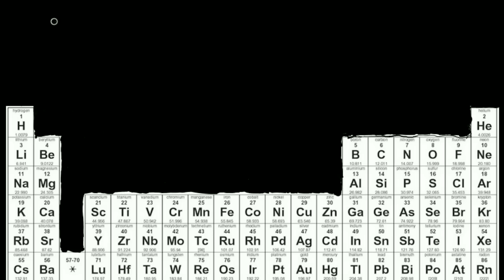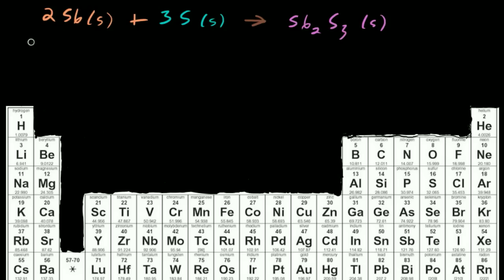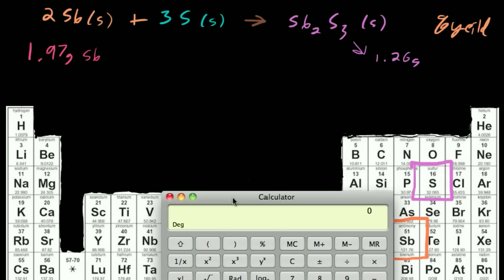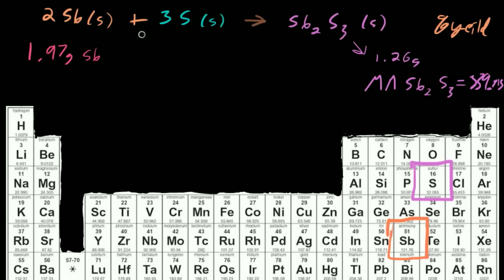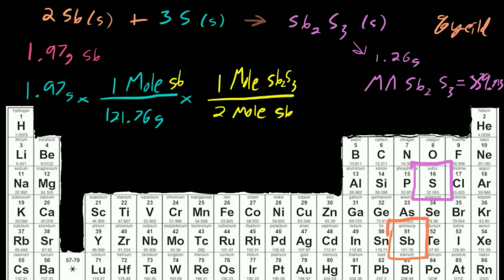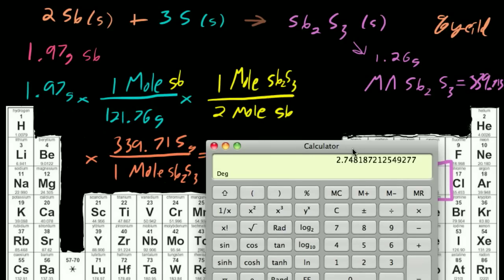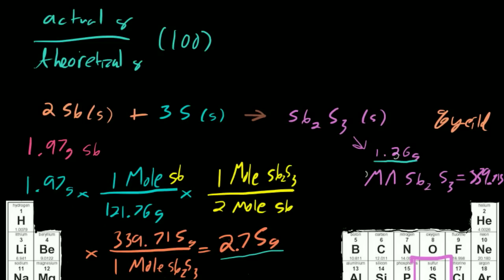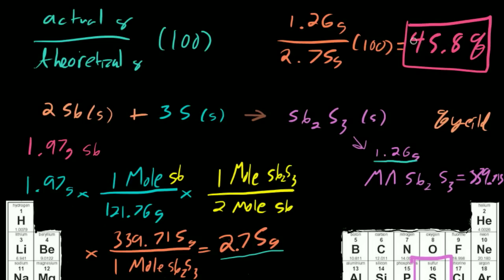Chem 1 Final Review 15